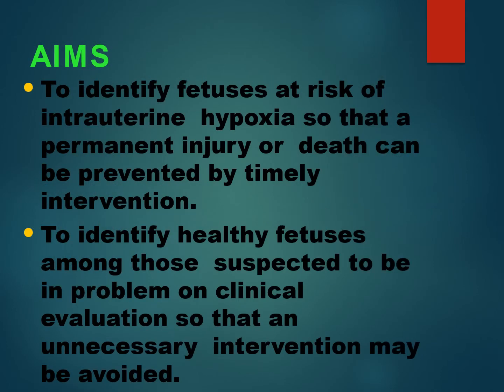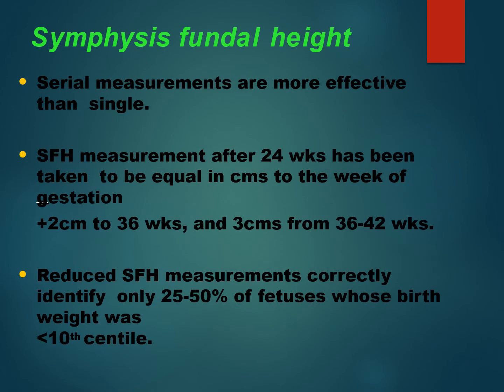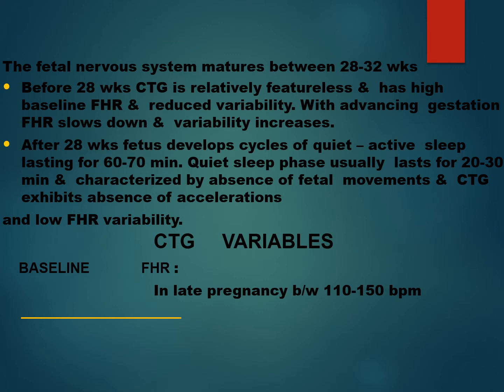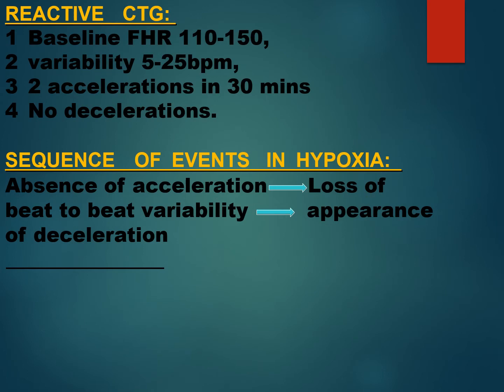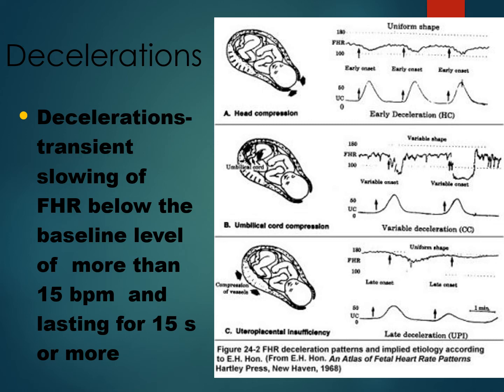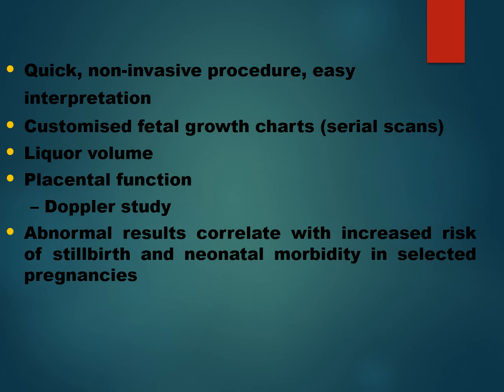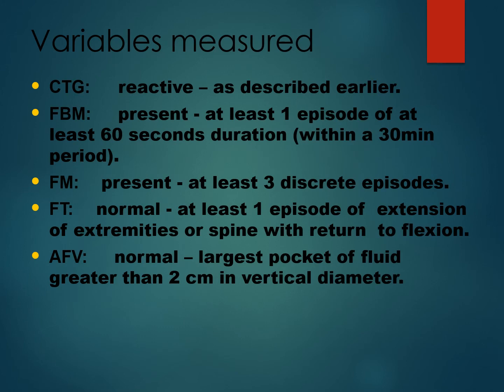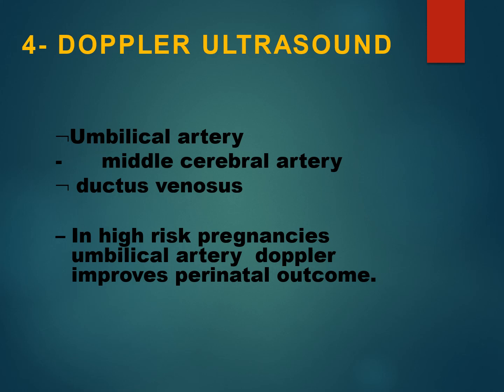Dr.Murad || Assessment of fetal wellbeing